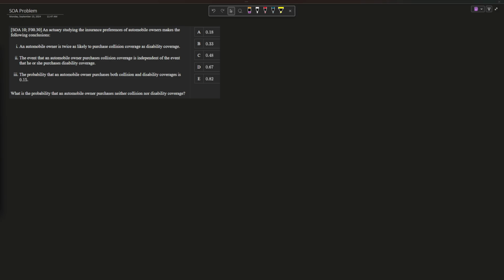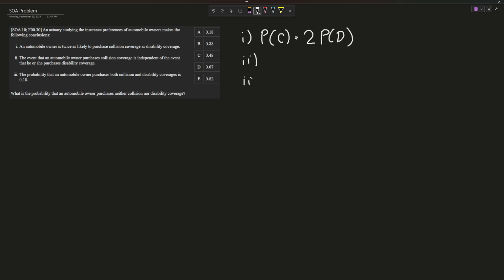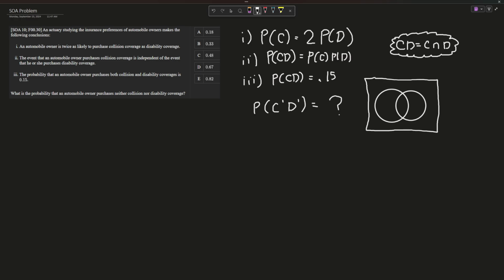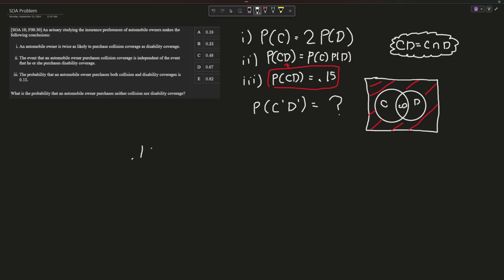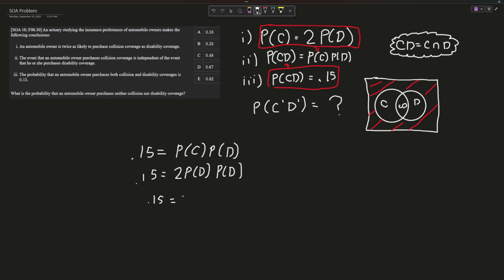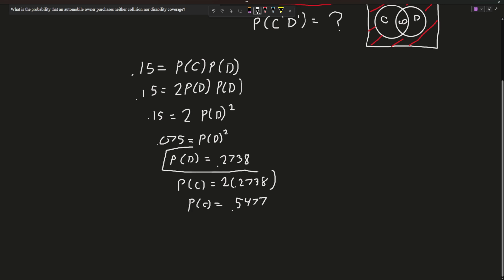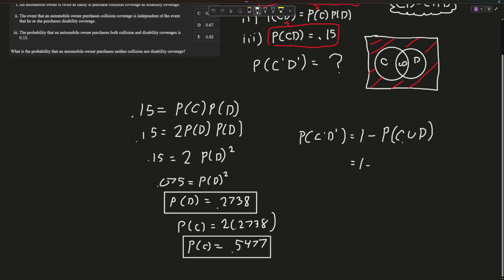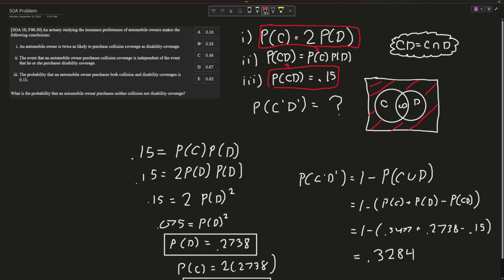SOA Problem 10: Conditional Probability & Independence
Ace Your Actuary P Exam! In this video, we dive into conditional probabilities with clear, practical examples. Perfect for Actuarial P exam practice! Get ready to boost your understanding and ace your test.